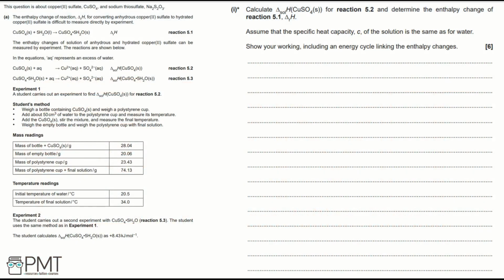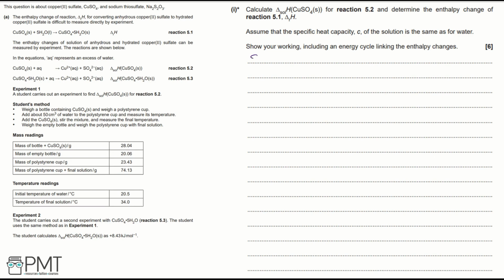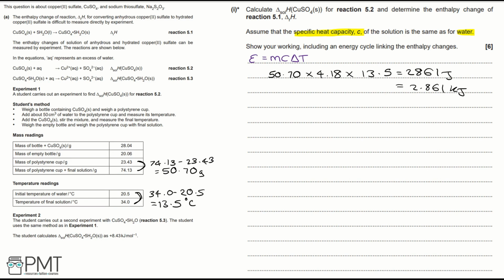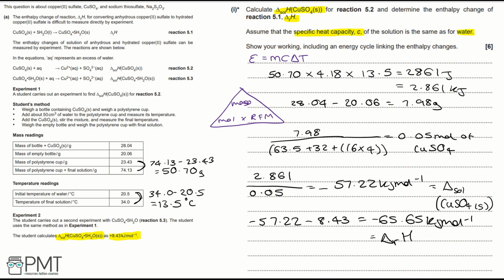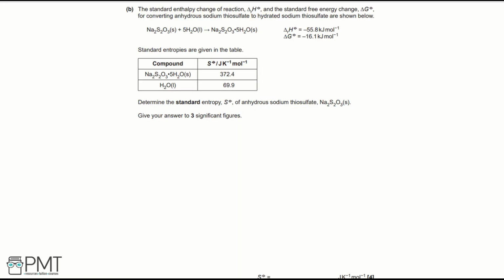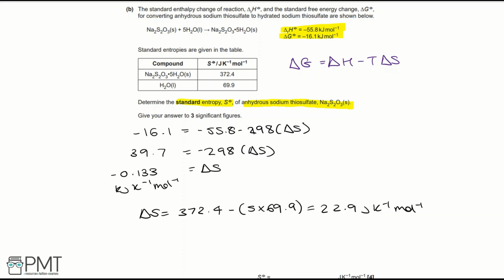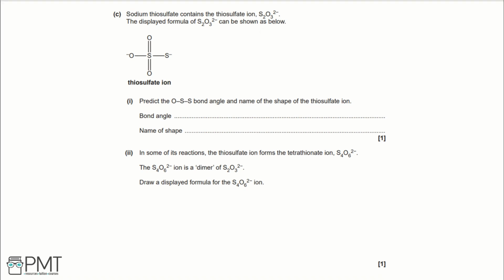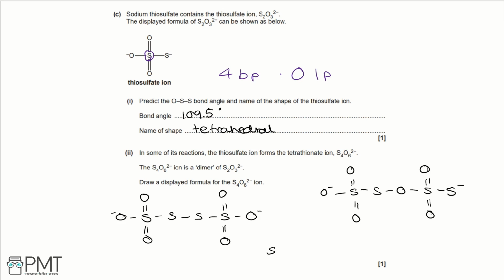Enthalpy and Entropy - Q7 | Chemistry A-Level | PMT Education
This is the video solution for our Chemistry A-Level Enthalpy and Entropy Questions by Topic. You can watch all the videos for this question set in this playlist